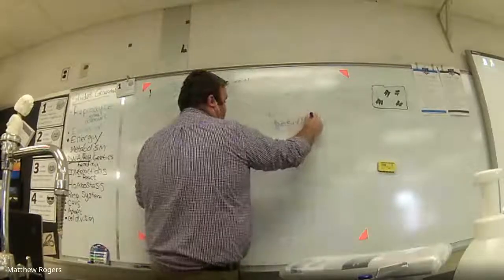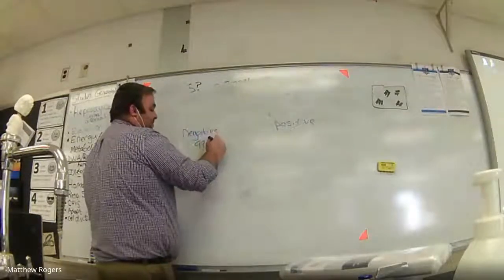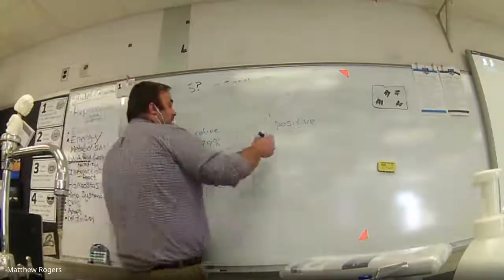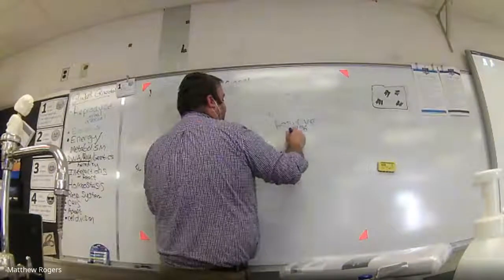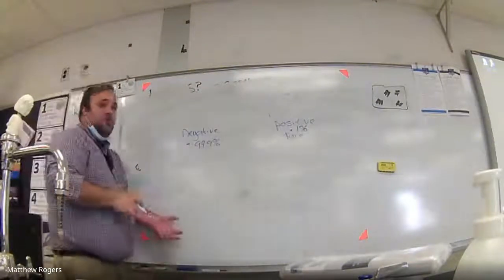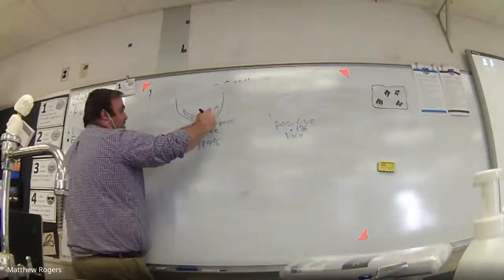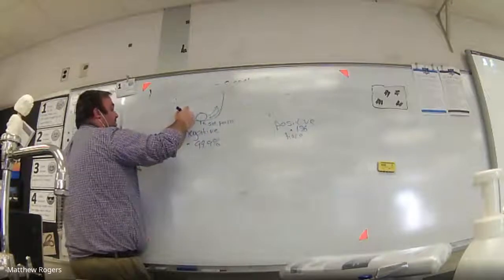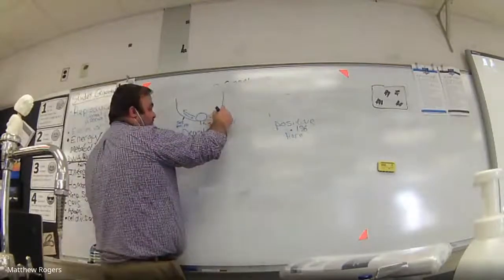Advance Homeostasis from AP Biology